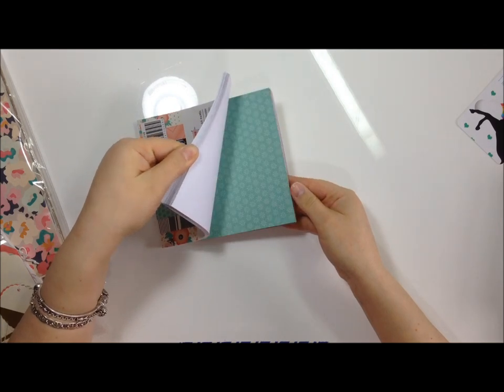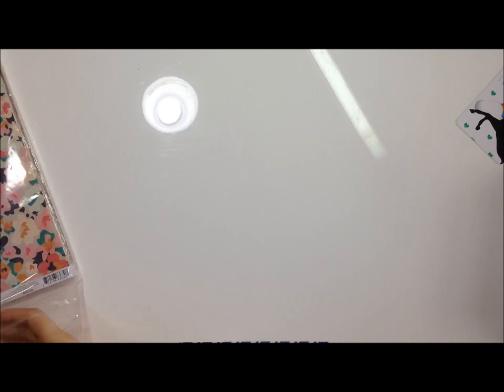Huge Scrapbooking Haul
lina_monaco